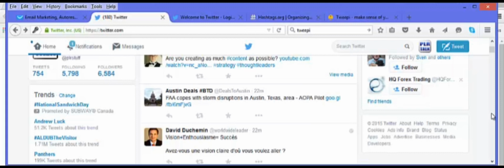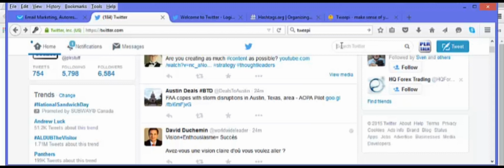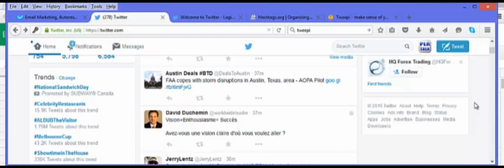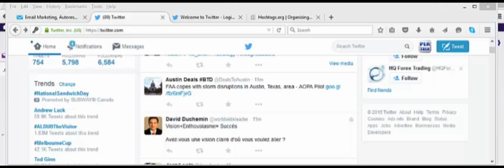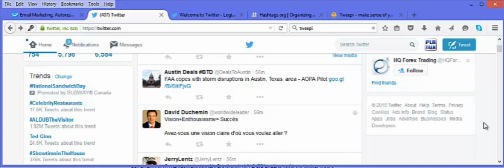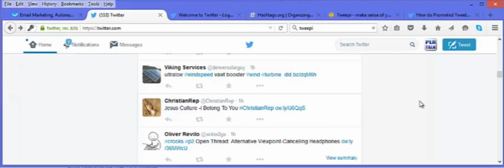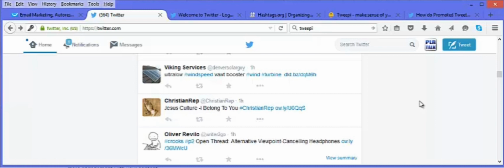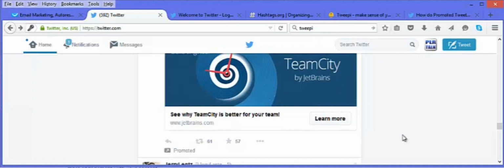Twitter Success: Winning Strategies and Tips#viralvideo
Discover effective strategies and valuable tips for achieving success on Twitter. Learn how to grow your followers, create engaging content, and build a strong online presence to maximize the impact of your tweets. Whether you're a business looking to boost brand visibility or an individual aiming to enhance your social media influence, this guide will help you navigate the world of Twitter with confidence."